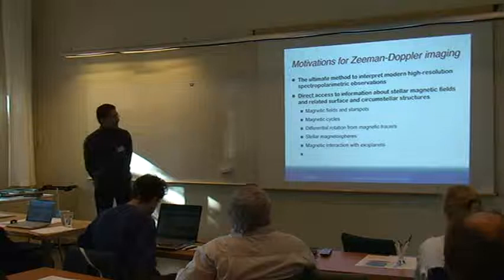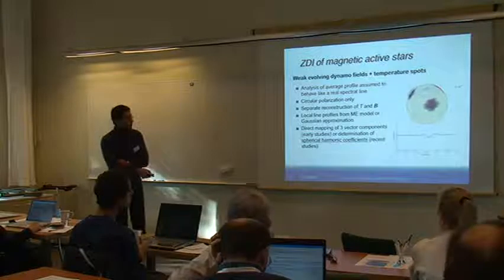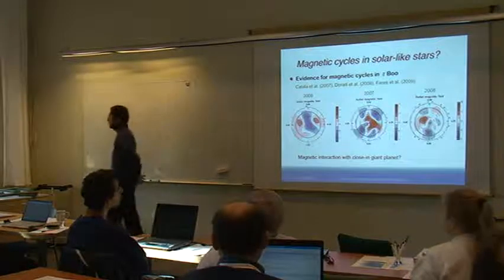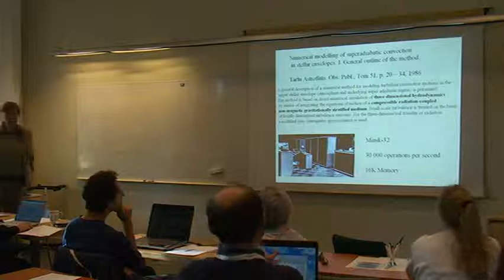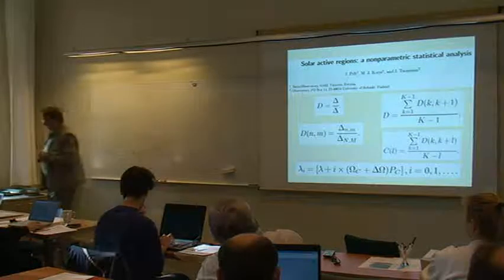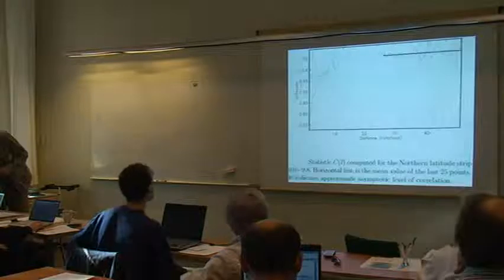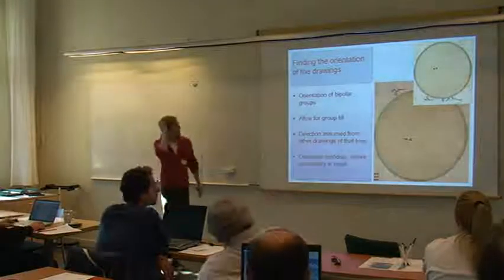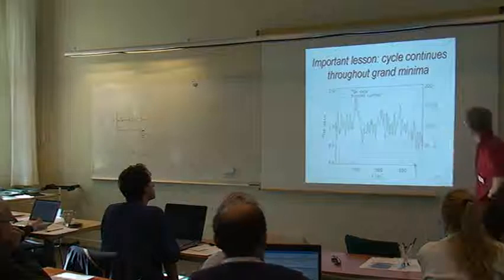2009 10 05 kochukhov+pelt+arlt